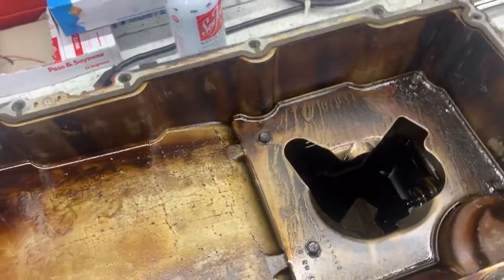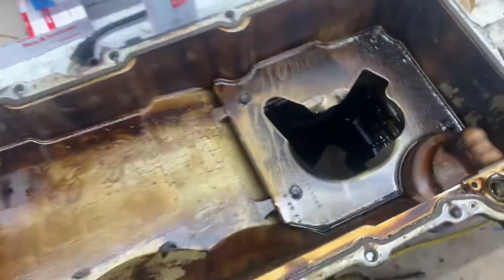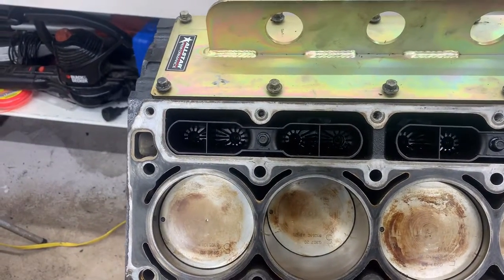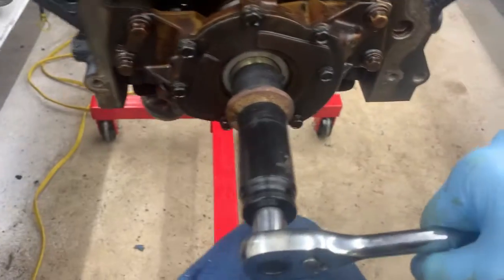LS v8 Engine Disassembly- 240sx LS Swap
We finalize tearing the engine down to a short block before we start putting it back together

Rear Cover Alignment Tool